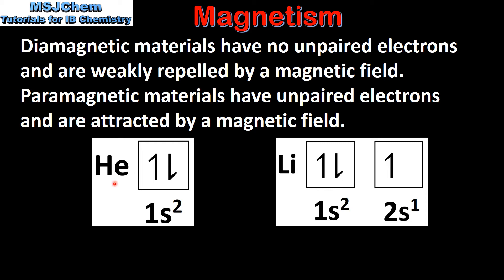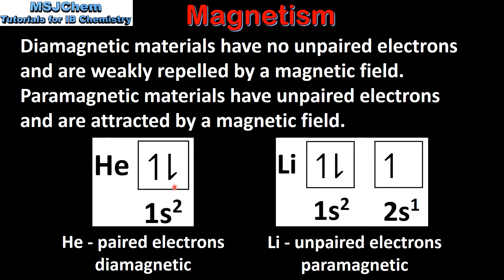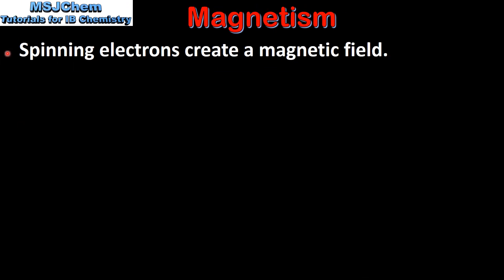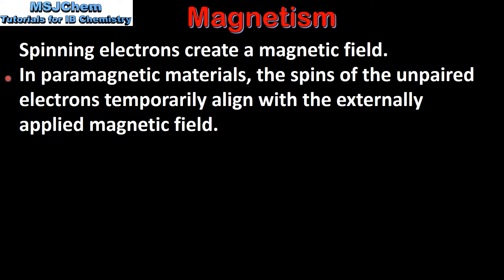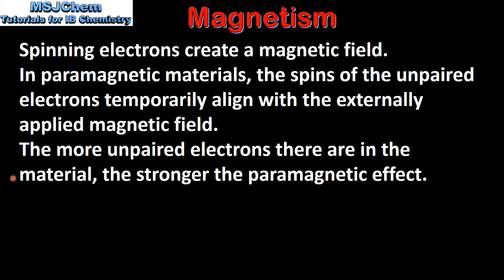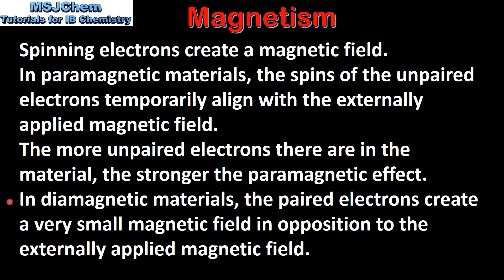A.2 Diamagnetism and paramagnetism (SL)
Understandings:
Diamagnetic and paramagnetic compounds differ in electron spin pairing and their behaviour in magnetic fields.
Applications and skills:
​Discussion of paramagnetism and diamagnetism in relation to electron structure of metals.